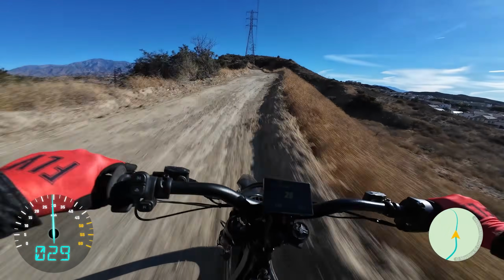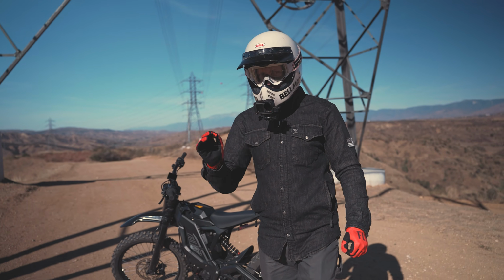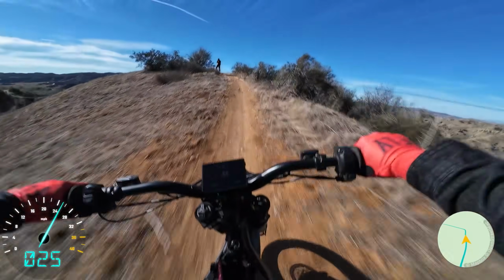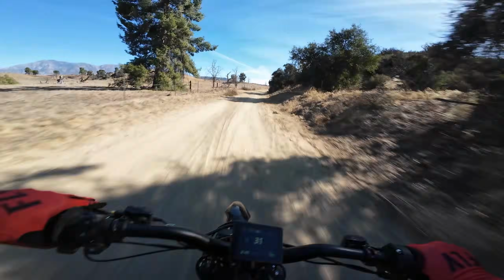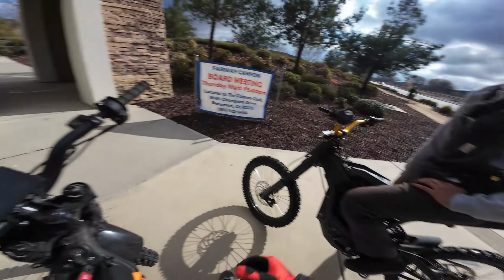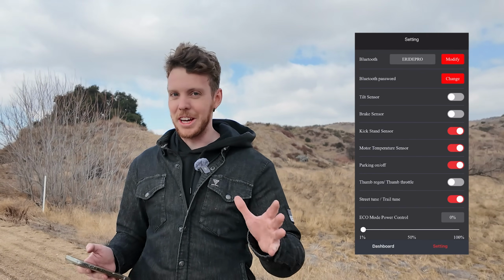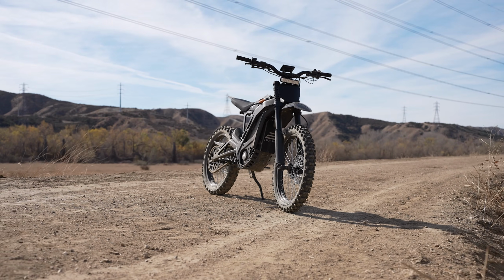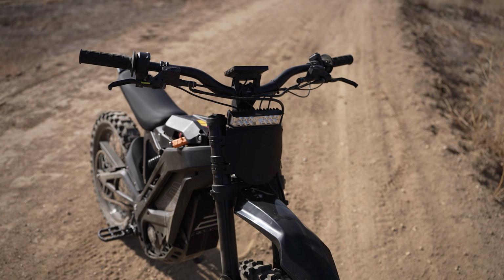The WILD E-Ride Pro SR | Altis Sigma Killer? | Review/Test Ride 2025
Intro: 0:00
How did we get here?: 0:35
Specs: 1:57
Test Ride: 03:47
Top Speed : 7:18
Technical Trail : 7:44
Range: 11:42
SR VS Modified 1.0 : 12:14
E Ride App: 15:43
Pros/Cons 17:43

Had a blast riding the E Ride Pro SR. Wish I was able to keep this one! Defiantly needs some refinement before it can realize it's full potential, but it's rough edges is what give this bike a personality. Not for everyone though... I would say those who can handle it will love like their own child

Camera Gear (B-Roll):

Sony A7siii
Sony 16-35
Tamron 28-75

POV Camera:

DJI Action 4
DJI Action 4 ND Filters